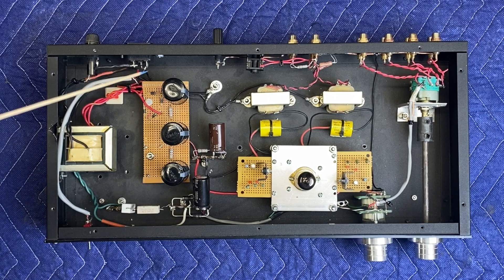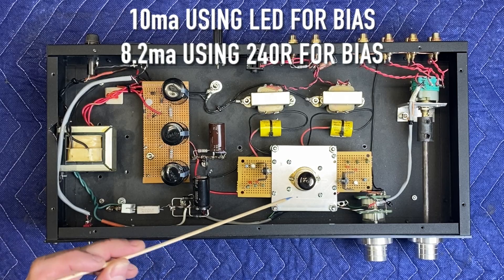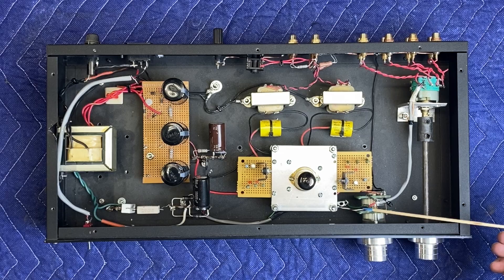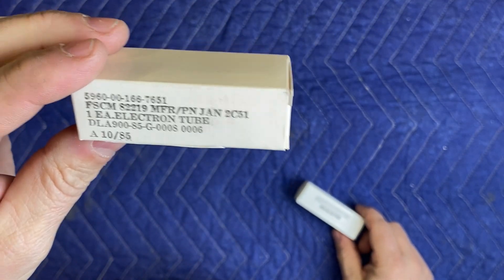How to make a 5670 tube preamp // DIY HiFi single tube linestage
Scratch building a 5670 / 2C51 / 396A single tube preamp (linestage) for a 2 channel HiFi stereo system. Single amplification stage through a high quality Output Transformer.  This will also drive a high impedance headphones. (i.e. AKG K240 600ohm)

A portion of this circuit was inspired from the Valve Magazine Volume 4 Number 5 1998.

This topology is known are Parallel Feed and it requires a high quality capacitor and an unique output transformer to function properly.

Specs:
600ohm output
~5-6 db of gain (depending on bias)
1-5670 vacuum tube (1 tube for both channel)
Two (2) 15k Pri - 600ohm Sec output transformer Magnequest B7 (or Edcor XSM 15k-600)
One 250vac ~25-45ma power transformer (i.e. Hammond 261C6)
CRCRC Power Supply

If you enjoyed this video please consider buying me a coffee. I would appreciate your support:

Valve Amplifiers - Morgan Jones

For more information regarding Constant Current: diyAudio Tube Constant Current Source Board Project

WARNING: Tube amplifiers contain very high and potentially lethal voltages!
Drain all filter caps and check voltages before commencing work.

Hakko Solder Station
Kester Solder

About This Channel:

This channel has a wide variety of content. I’m interested in many things and topics. I create videos on things I like and what I feel my subscribers would like as well.
This channel is basically about two things:
1.) Show you how to MAKE things, FIX things, TIPS on how to do things and to give you IDEAS on how to make your life a bit easier! I encourage you to use your hands the to learn something new!
2.) People say I do fun and interesting things and have interesting hobbies. I like to share that with you and I hope this inspires you to do things and to get out there as well!